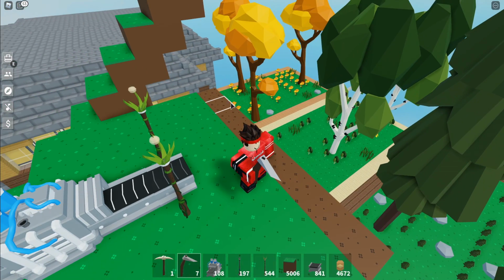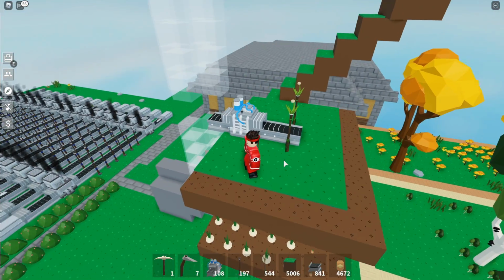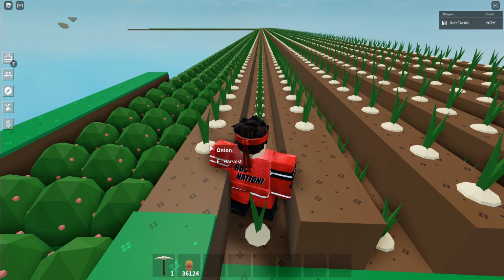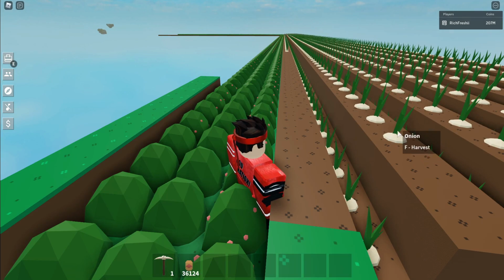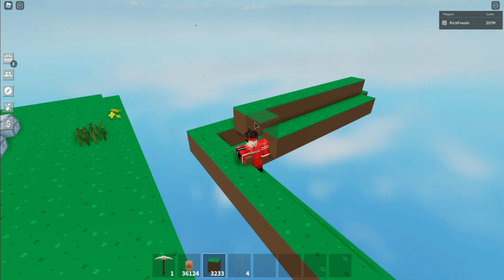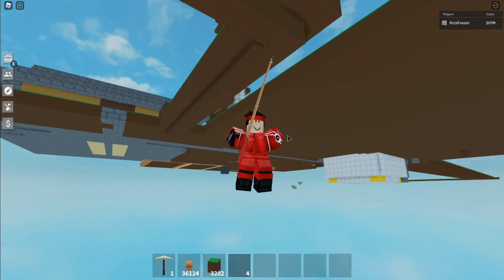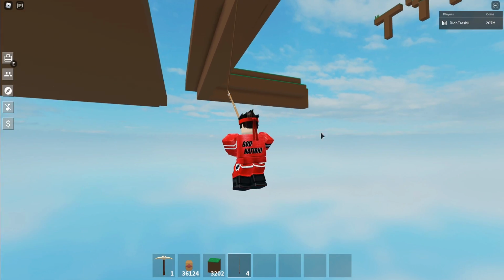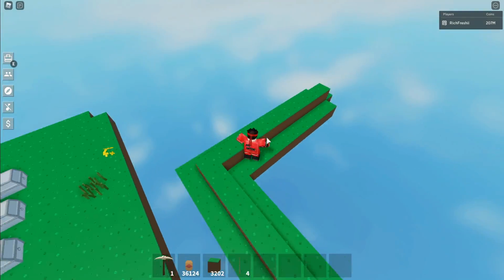CUSTOM AFK AUTO ONION FARM *CLEAN ONIONS* - EP 9 | Roblox SkyBlock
(Turn bell notification, to never miss a Video)

ROBLOX is an online virtual playground and workshop — where kids of all ages can safely interact, create, have fun, and learn. It’s unique in that practically everything in this infinite playground is designed and constructed by individual members of the ROBLOX community.

Each player starts by choosing an avatar and giving it an identity. They can then explore ROBLOX — interacting with others by chatting, playing games, or collaborating on creative projects.

Each player is also given their own piece of undeveloped real estate along with a virtual toolbox with which to design and build anything desired — be it a navigable skyscraper, a working helicopter, a giant pinball machine, a multiplayer “Capture the Flag” game or some other, yet-to-be-dreamed-up object or activity.

By participating and by building cool stuff, ROBLOX members can earn specialty badges as well as ROBLOX dollars (“ROBUX”). In turn, they can shop the online catalog to purchase avatar clothing and accessories as well as premium building materials, interactive components, and working mechanisms.